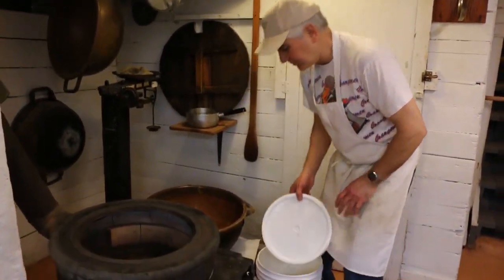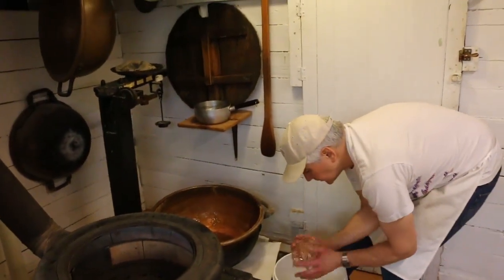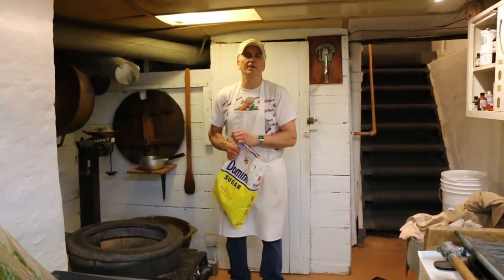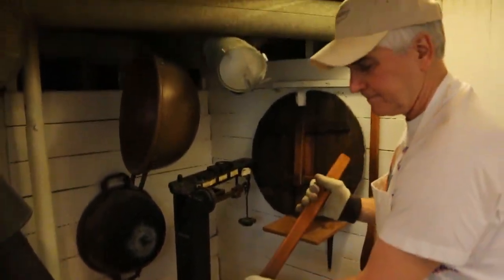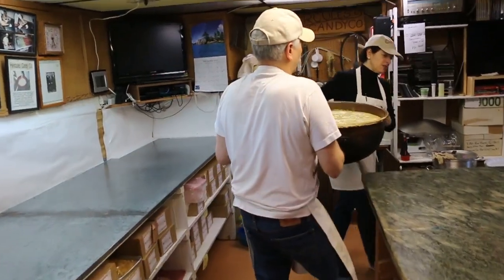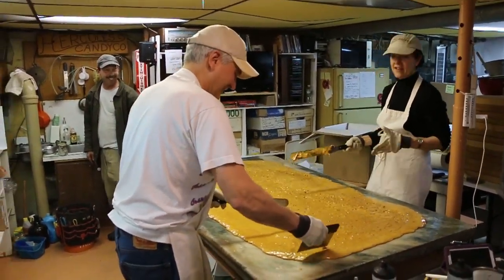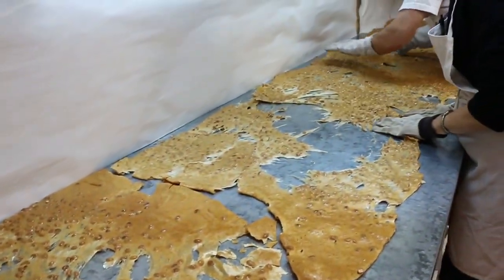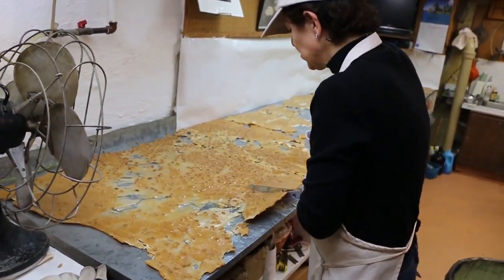Hercules Candy Makes Peanut Brittle